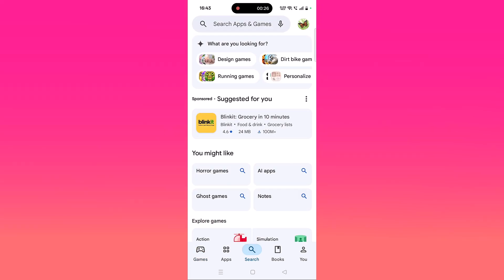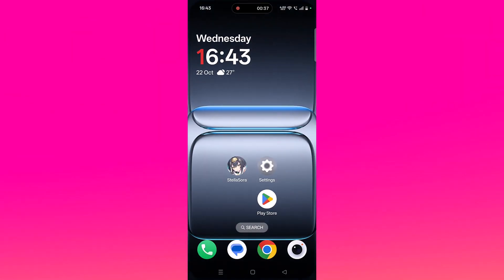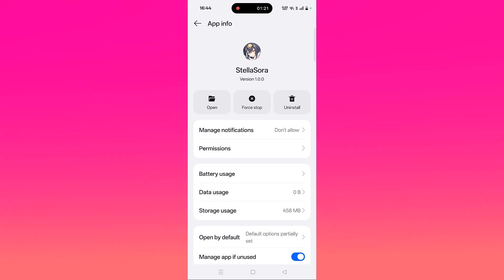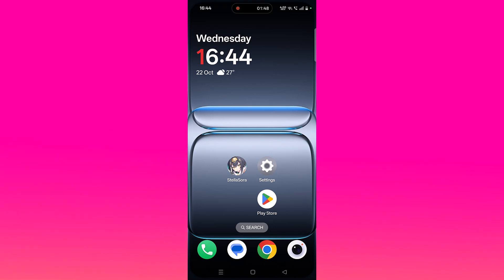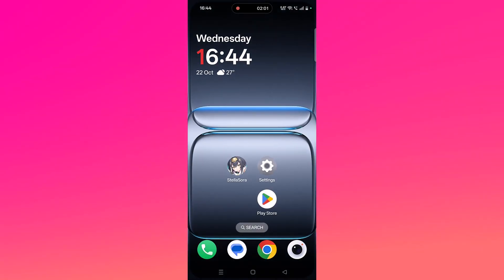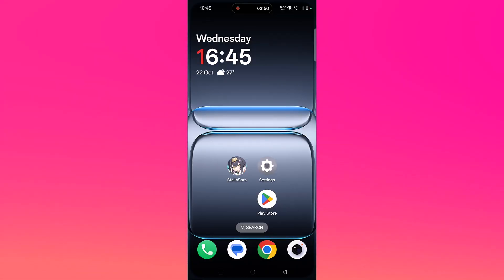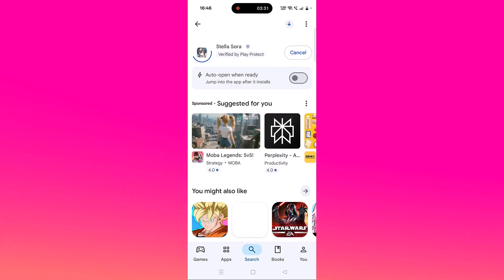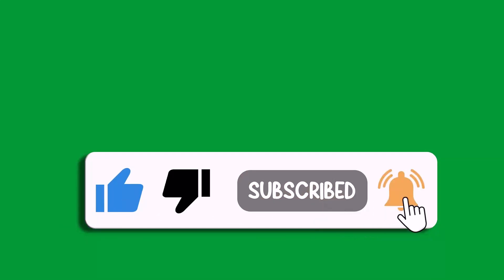How To Fix Stella Sora Not Working, Not Starting or Not Opening On Android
In This Video Guide, You Will Learn How To Fix Stella Sora Not Working, Not Starting or Not Opening On Android.

I Hope any one of the fixes mentioned in the video would help you to solve Stella Sora Not Working/Not Opening/Not Starting On Android.